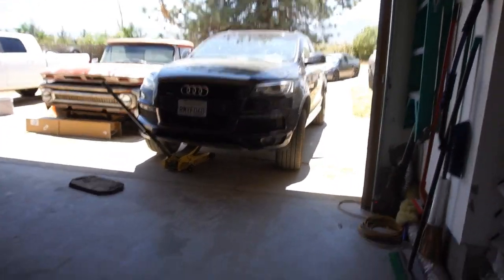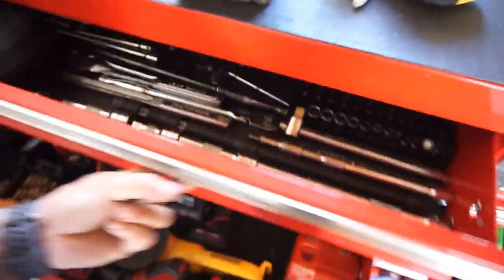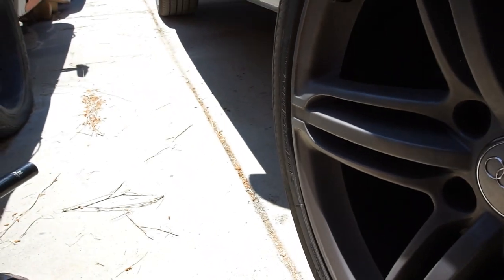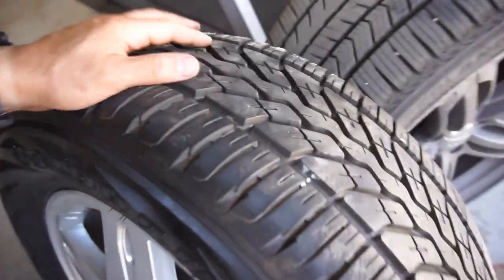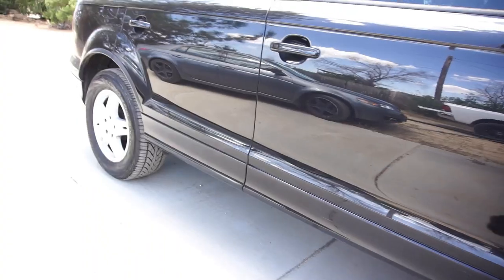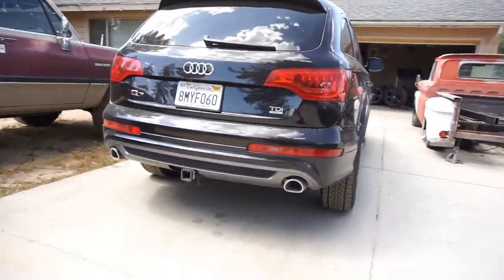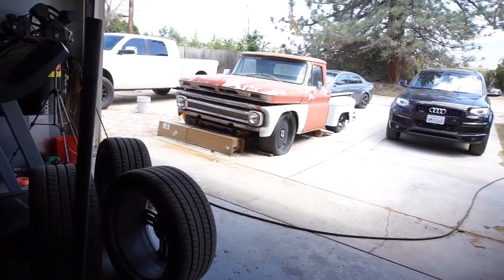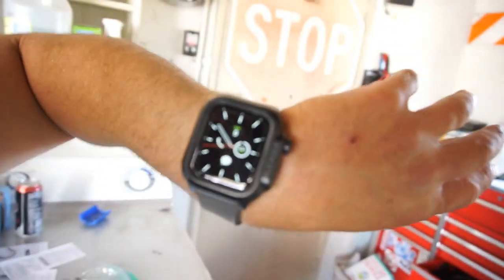Lets Put Some Bigger Tires On The 2015 Audi Q7 TDI S-line. From A G Wagon..